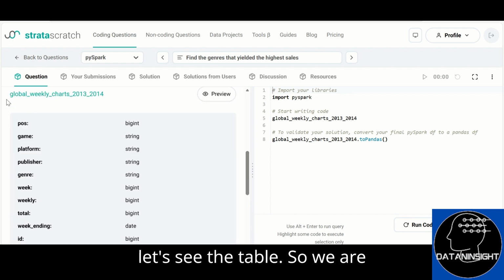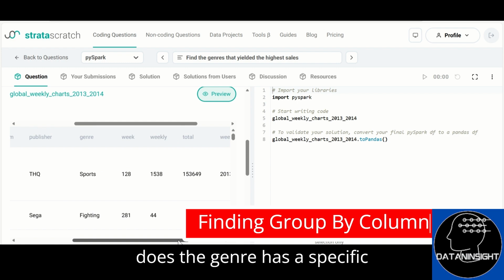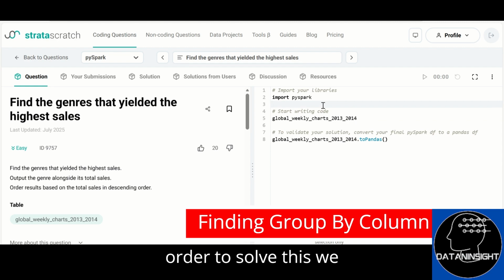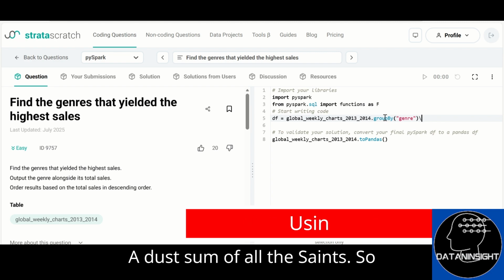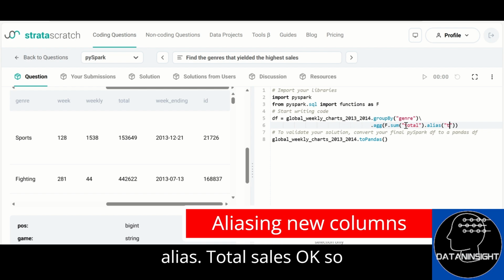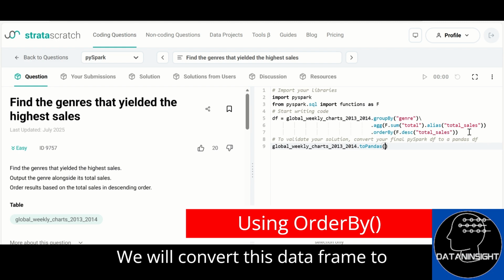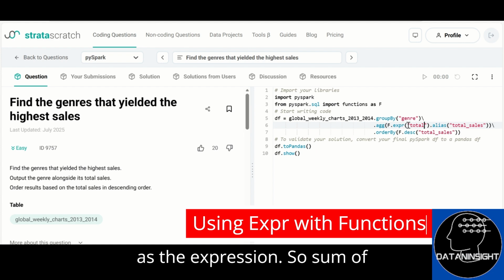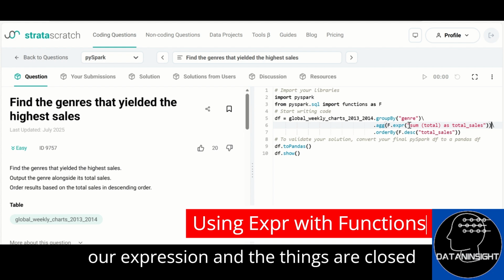Q2. Finding the Highest-Selling Genres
In this video, I solve a common PySpark coding interview question

This is a frequently asked question in Data Engineering, PySpark, and Big Data interviews and in this video, I walk you through multiple ways to solve it using clean and efficient PySpark code.